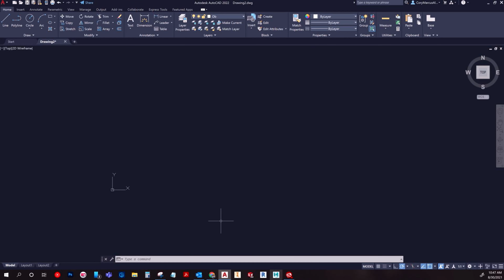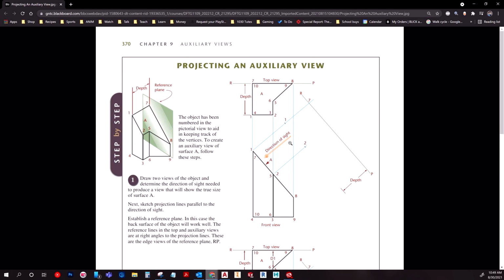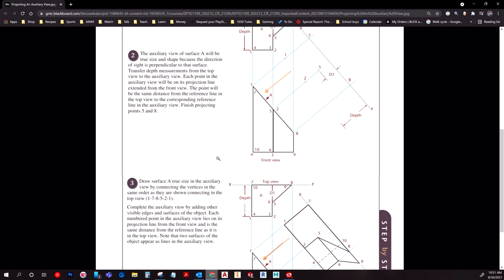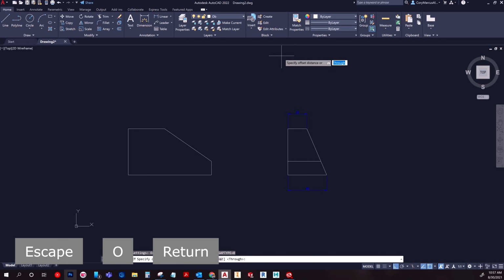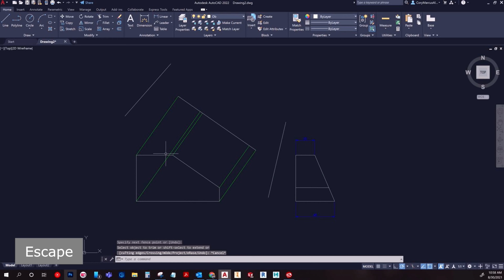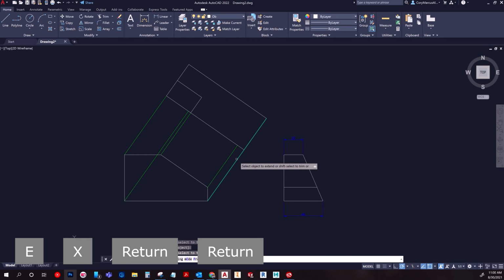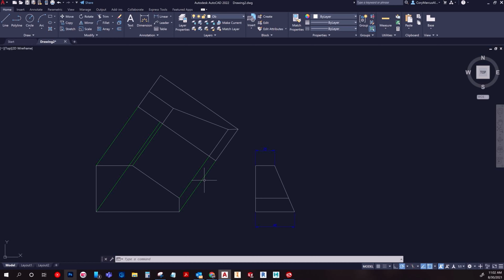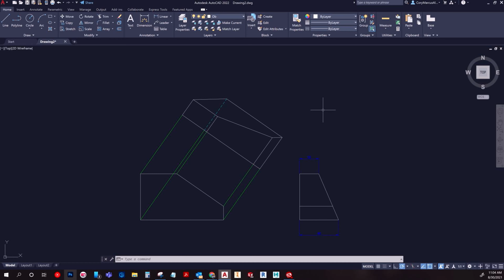Creating Basic Depth Auxiliary Views